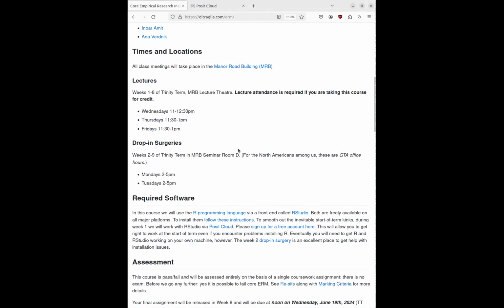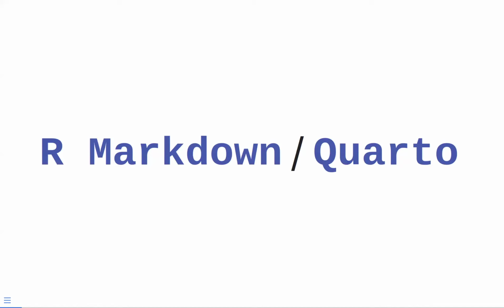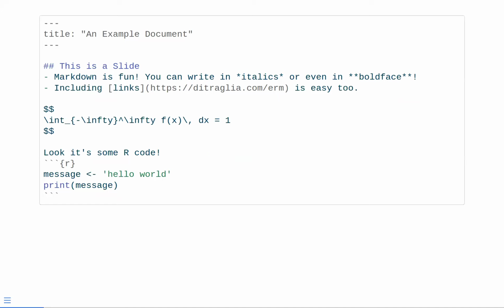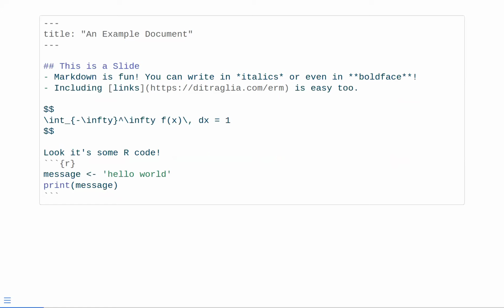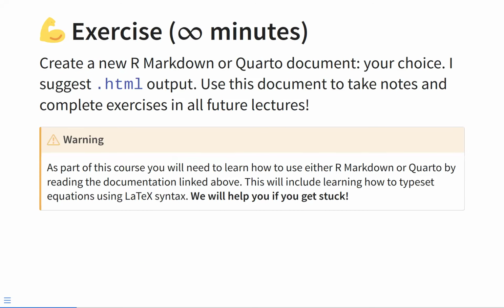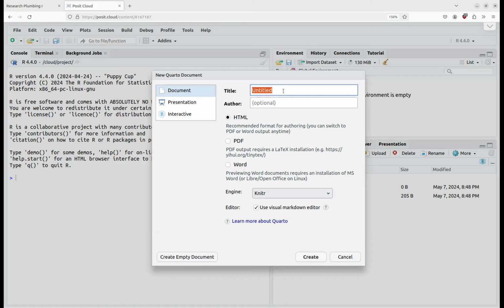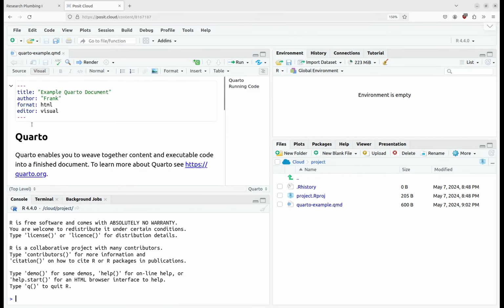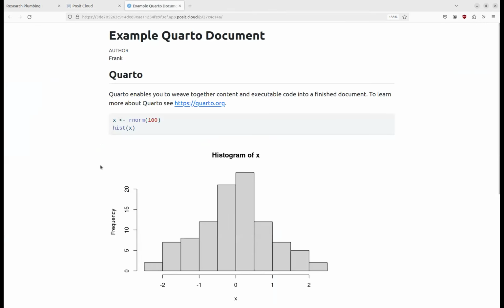Core Empirical Research Methods - Research Plumbing I: Part 1